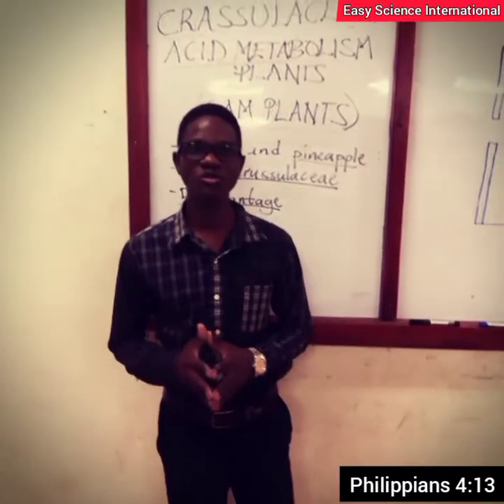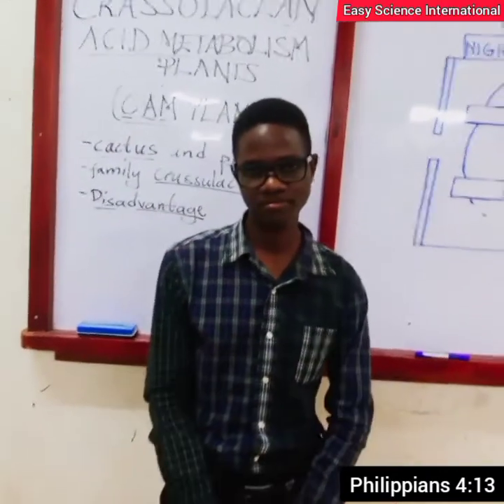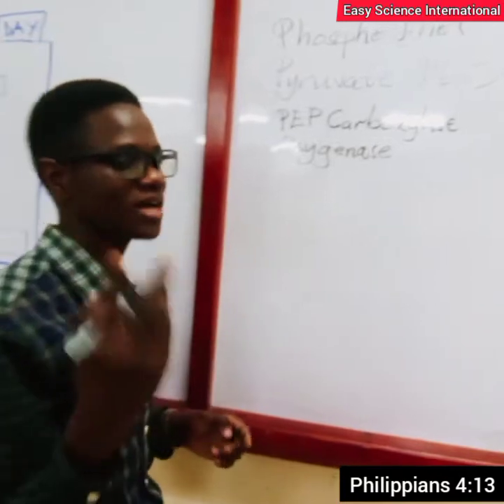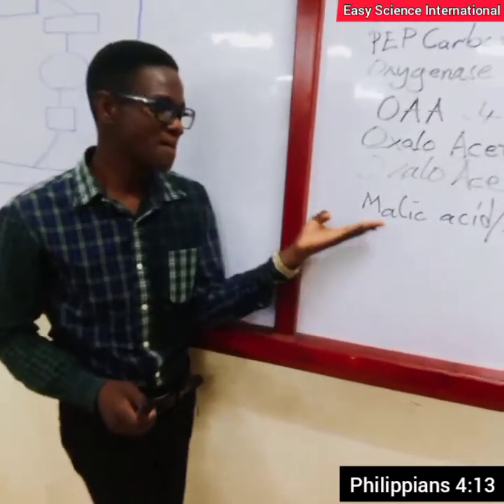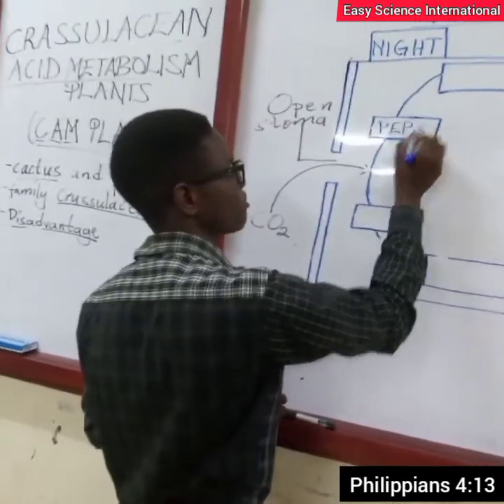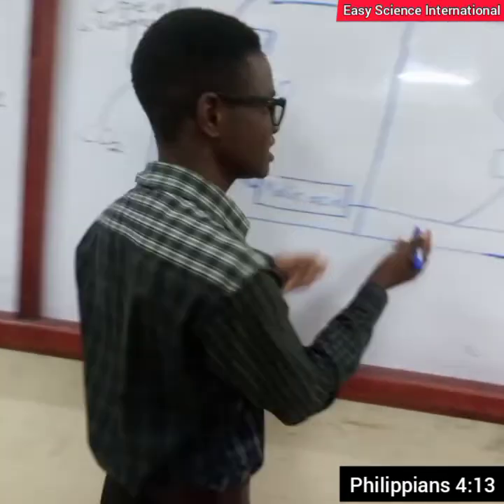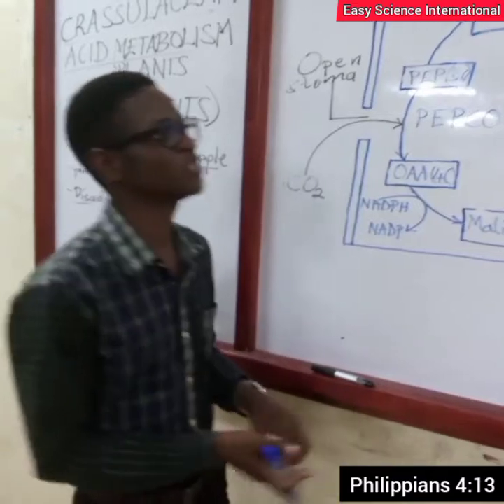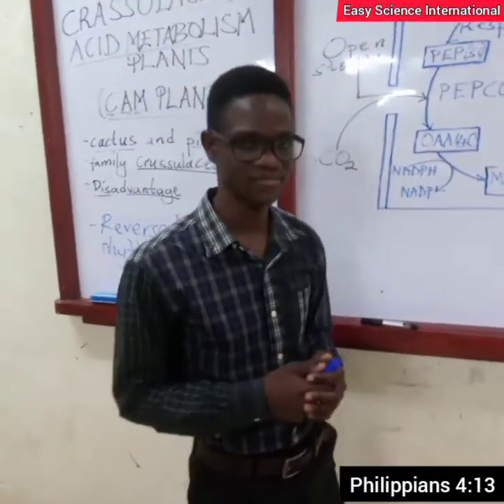How CAM plants fix carbon dioxide at night?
In this tutorial I explain the CAM photosynthesis.